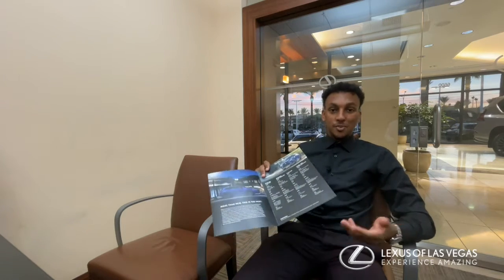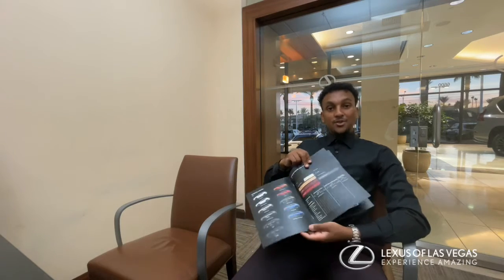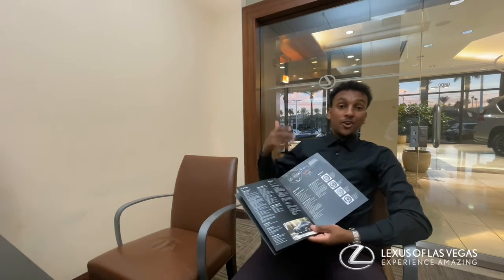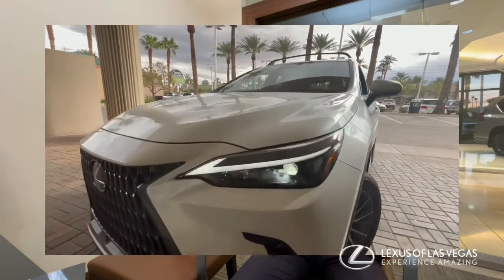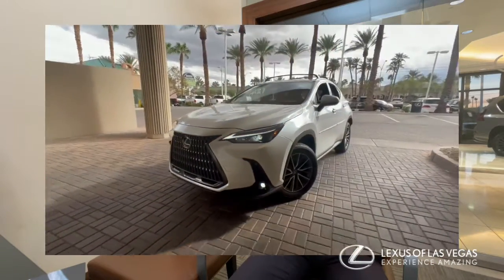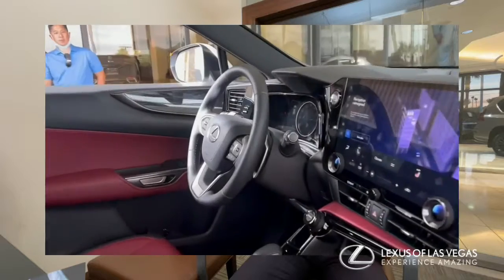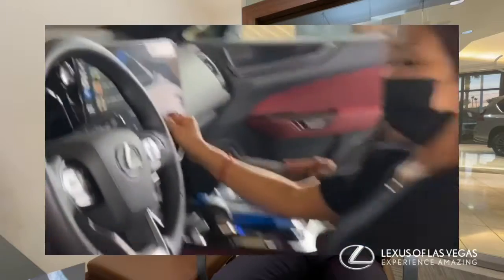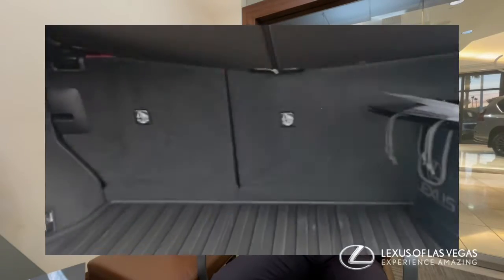Sneak Peak-Lexus of Las Vegas- Lexus NX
The 2022 Lexus NX is coming to Lexus of Las Vegas. Brooks Yemane gets a sneak peak. What do you think?